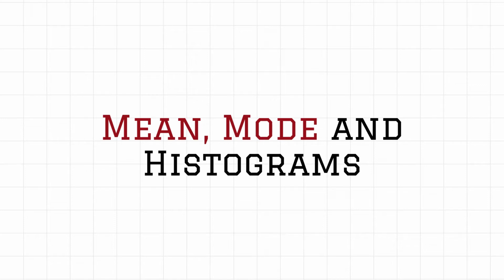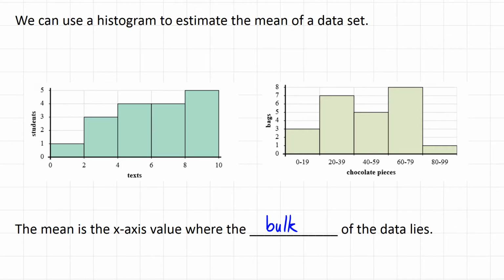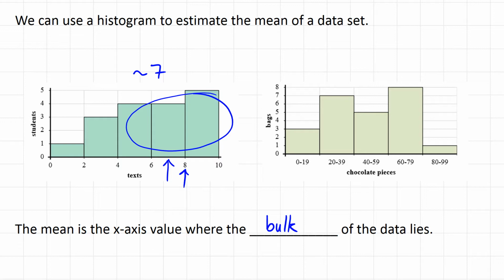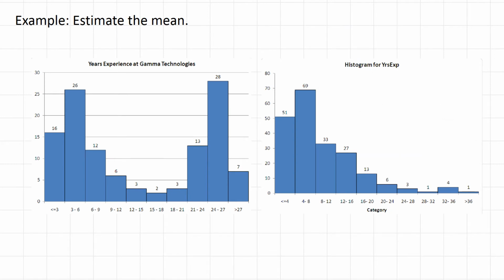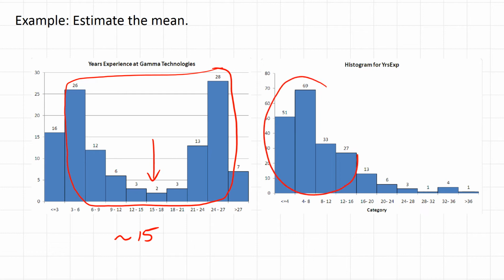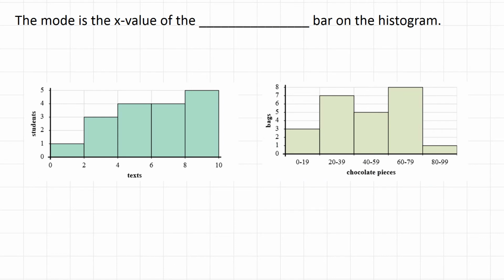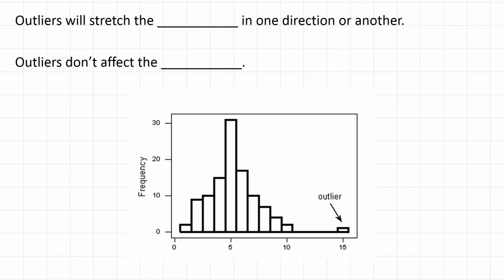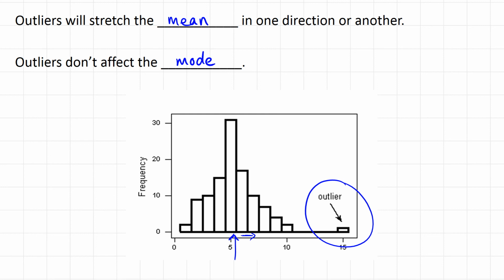Mean, Mode and Histograms